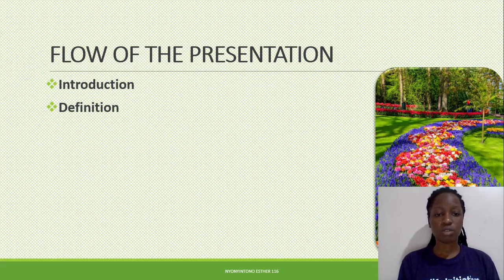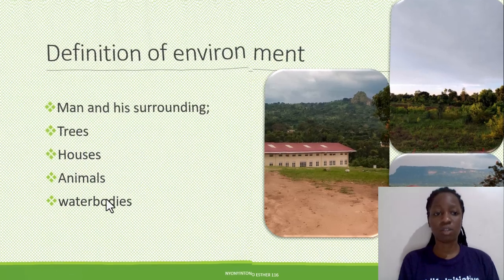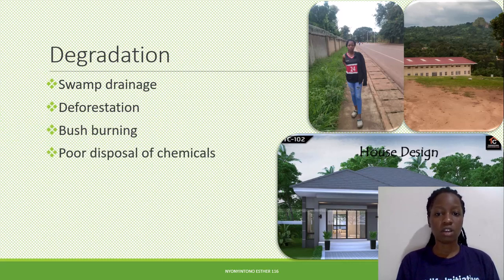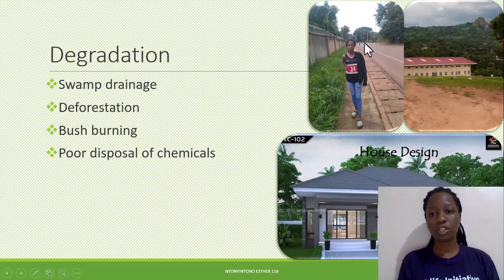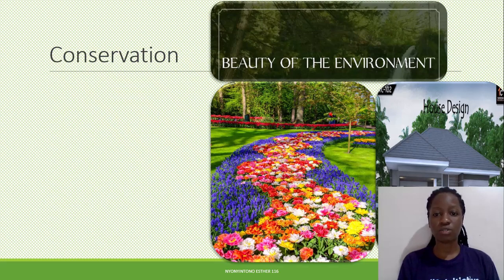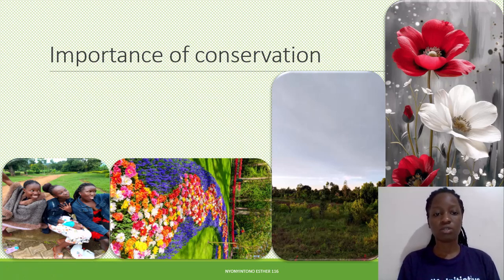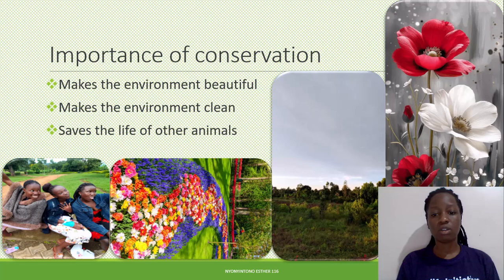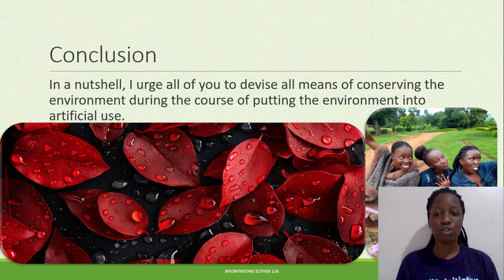Mastering PowerPoint: Create Stunning Presentations Like a Pro!"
In this video, we'll dive into the world of PowerPoint and explore how to create stunning presentations that captivate your audience. Whether you're a beginner or looking to refine your skills, this tutorial will provide you with essential tips and tricks to elevate your slides.

You’ll discover:

Key design principles for creating visually appealing slides

How to use animations and transitions effectively

Tips for incorporating multimedia elements

Best practices for engaging your audience